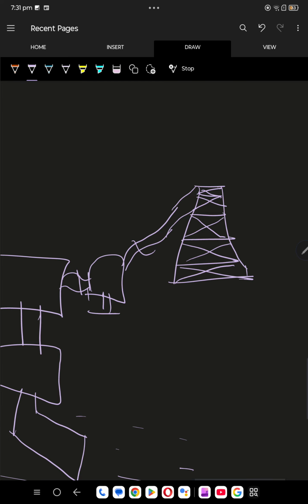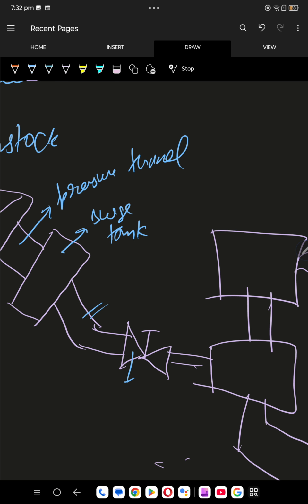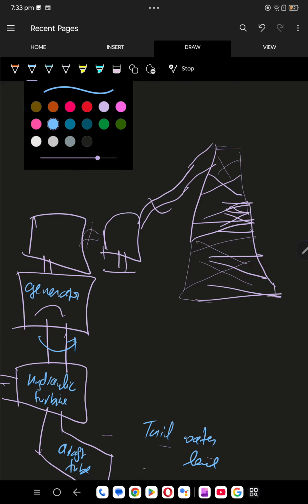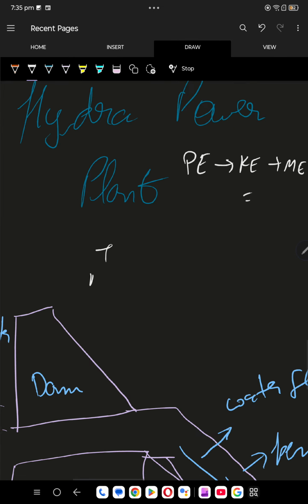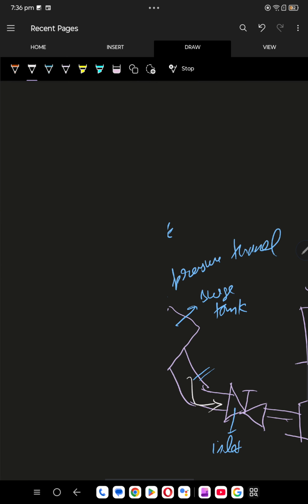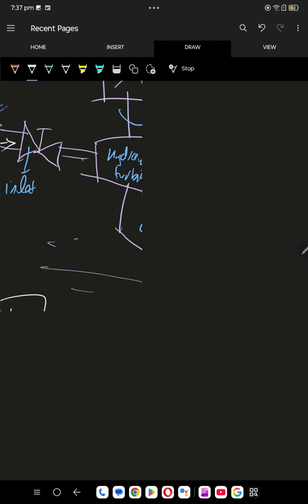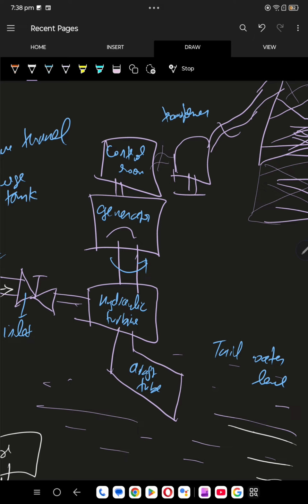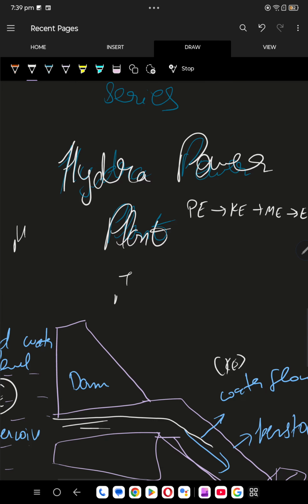HYDRA power plant simple explanation